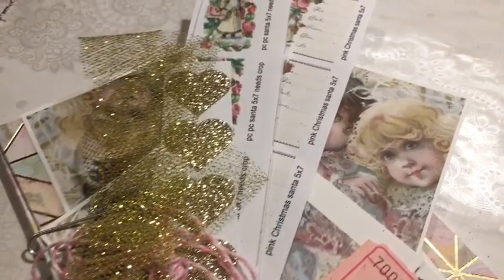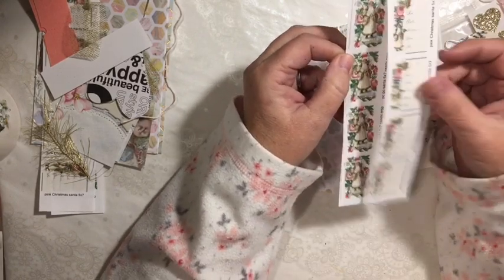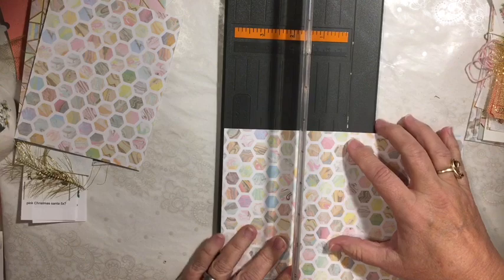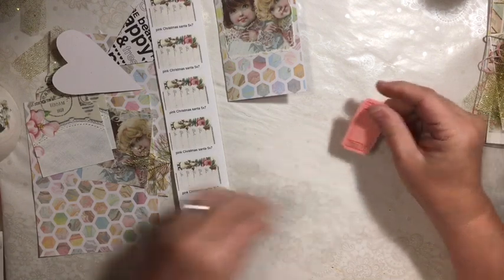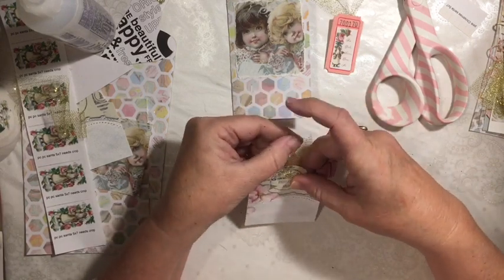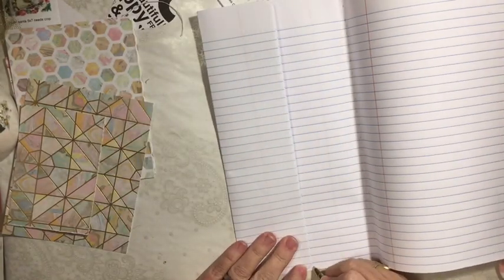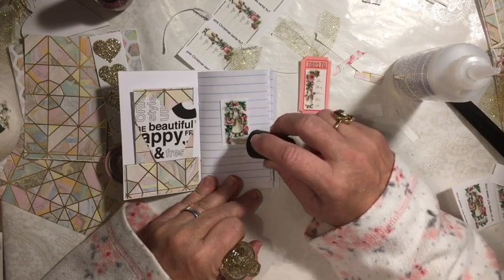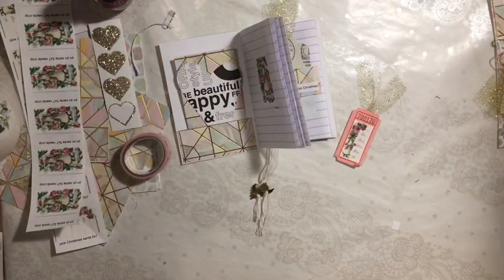Pink Christmas Mini purse journal tutorial and show the kit.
*julie...